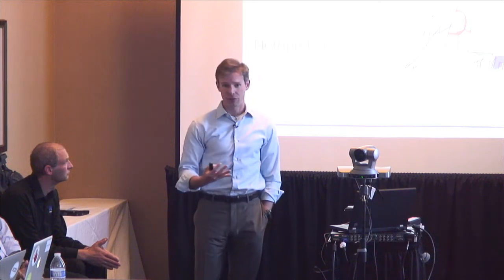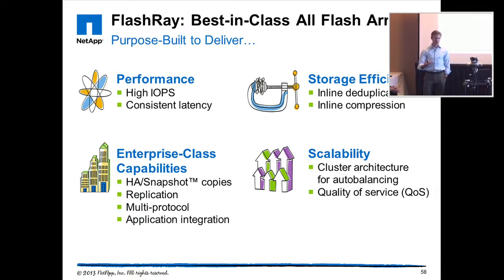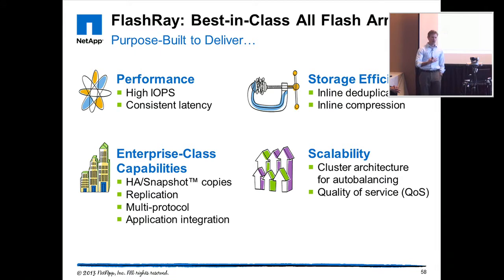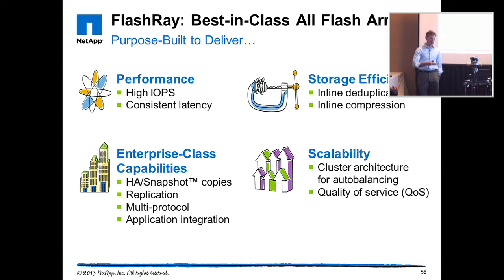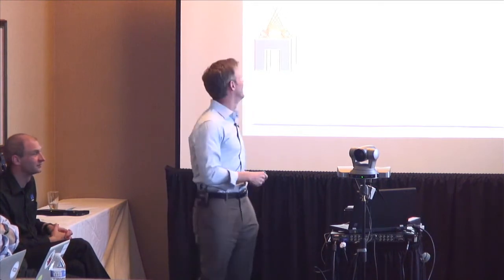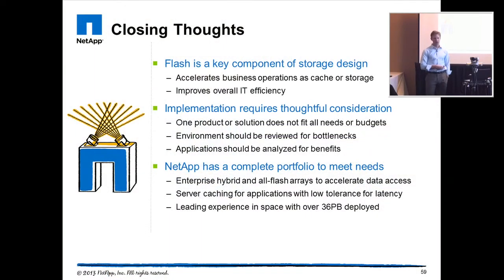Introducing NetApp FlashRay